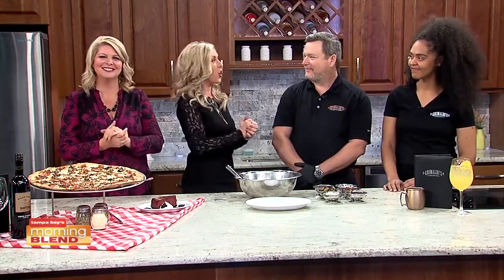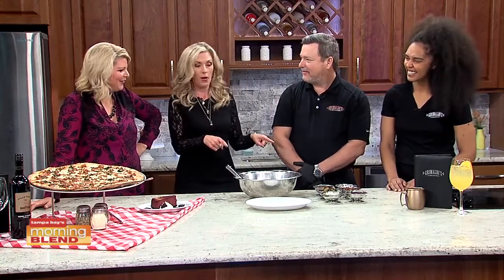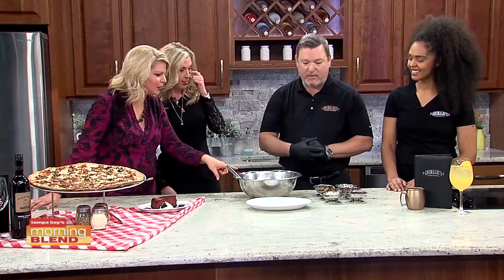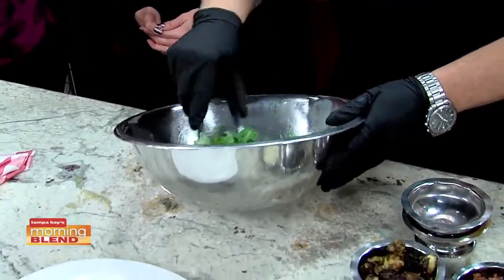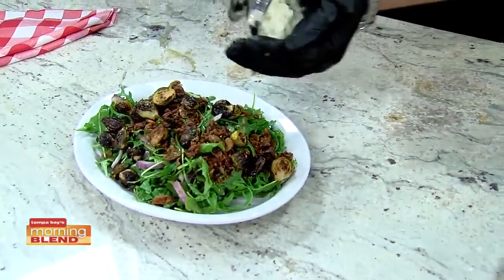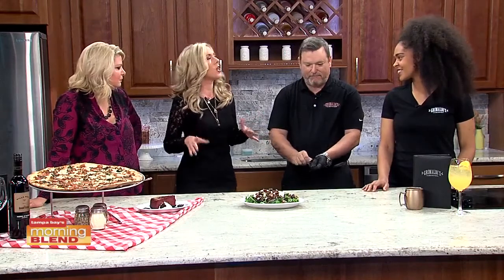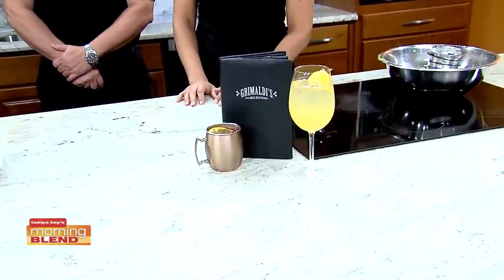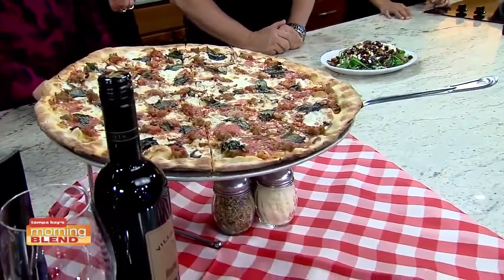Grimaldi's | Morning Blend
New seasonal menu at Grimaldi's Pizzeria